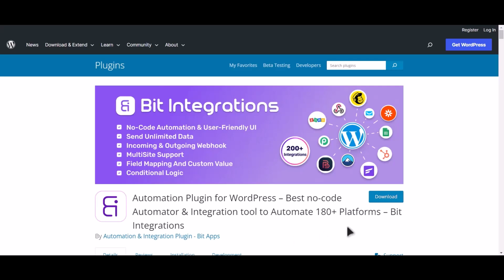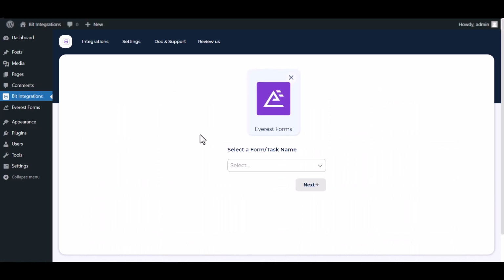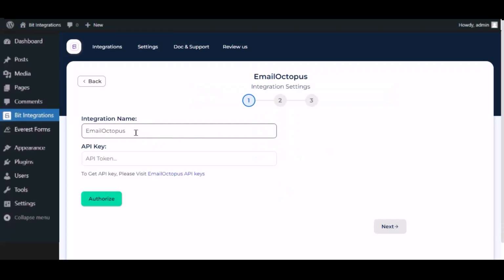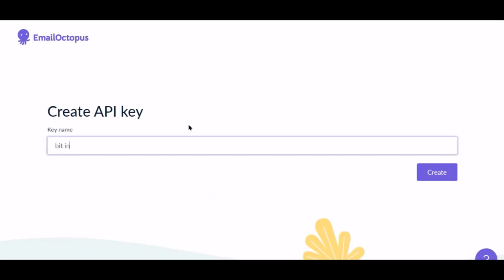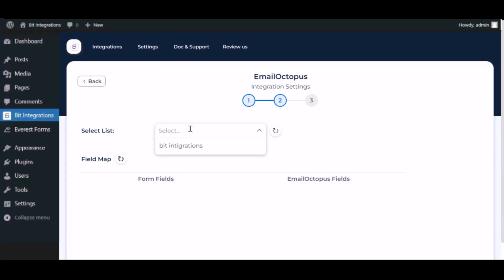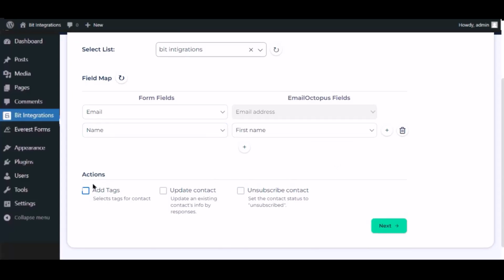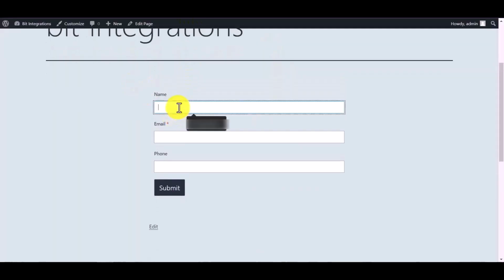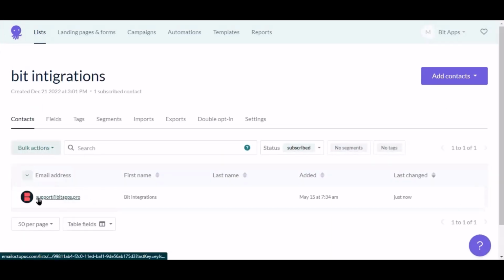Integrating Everest Forms with EmailOctopus | Step-by-Step Tutorial | Bit Integrations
🔗 Ready to supercharge your email marketing efforts? 🚀 Look no further! In our latest tutorial, we'll show you how to seamlessly integrate Everest Forms with EmailOctopus using the powerful Bit Integrations WordPress plugin.

In this step-by-step video, we guide you through the process of connecting Everest Forms, a versatile WordPress form builder, with EmailOctopus, a top-notch email marketing platform. With Bit Integrations, automating your email campaigns has never been easier!

Key Topics Covered:
✅ Learn how to integrate Everest Forms with EmailOctopus using Bit Integrations WordPress plugin.
✅ Simplify your email marketing by automatically adding form submissions to your EmailOctopus lists.
✅ Optimize your marketing campaigns and reach your audience more effectively with this integration.
✅ Unlock the full potential of EmailOctopus and watch your business thrive.

🔗 Ready to boost your email marketing game? Get started with Bit Integrations for free from the WordPress plugin directory:

📌 Whether you're a blogger, marketer, or business owner, this integration is a game-changer. Join us now and revolutionize your email campaigns with Everest Forms and EmailOctopus!